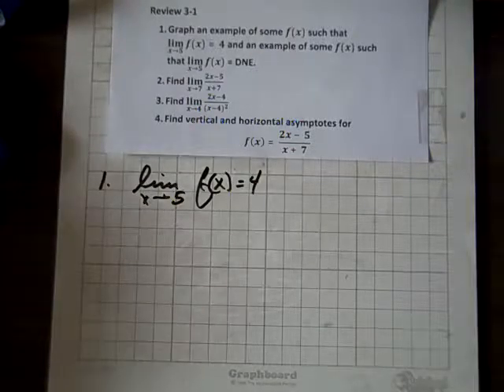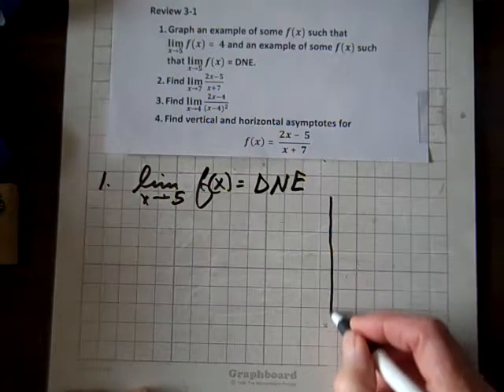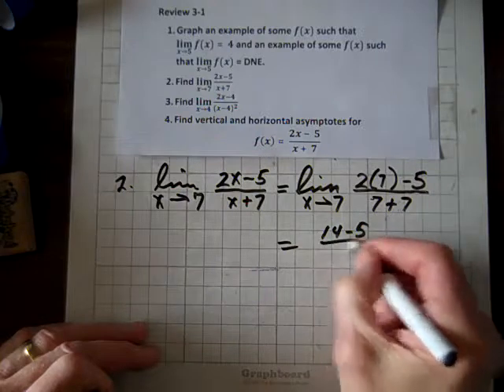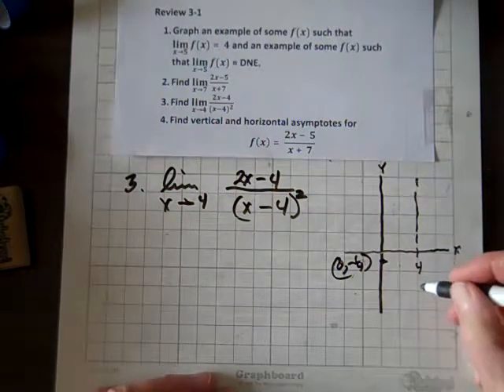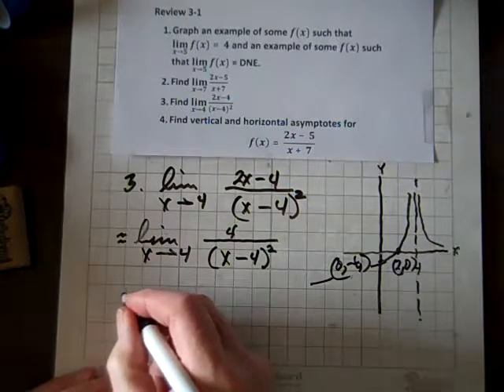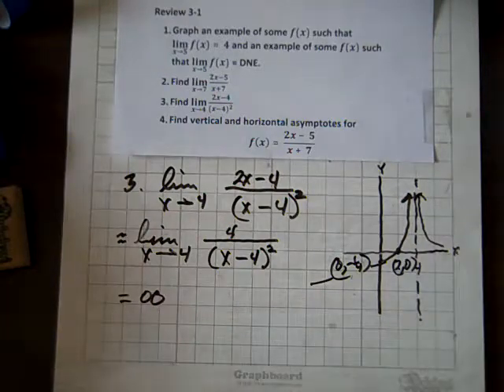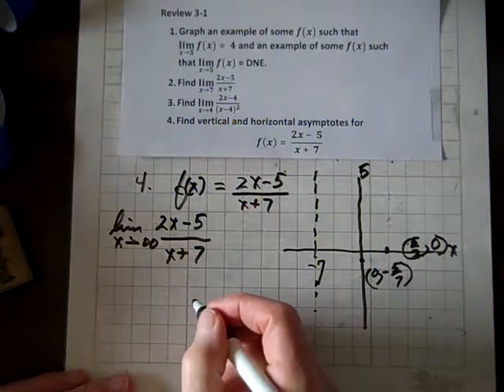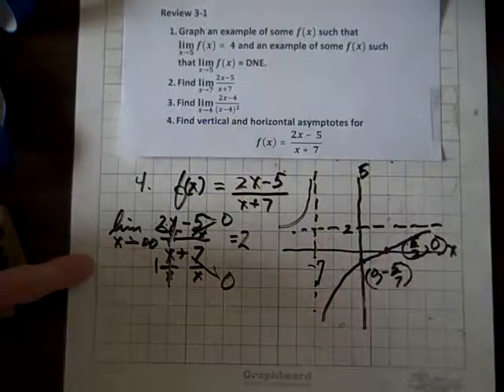Survey of Calculus Review 3 -1